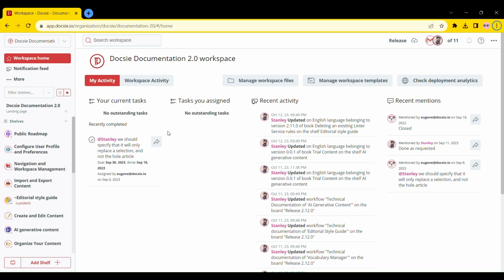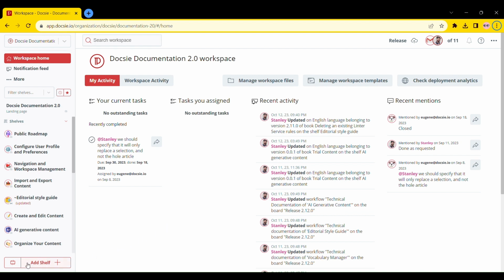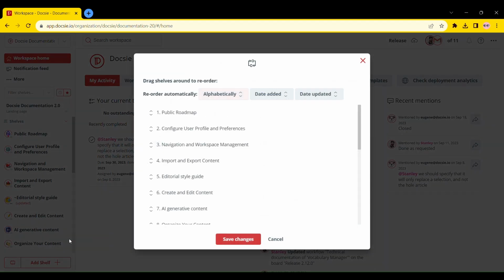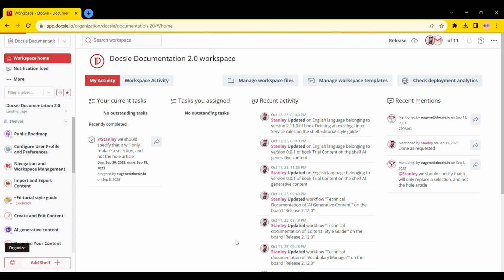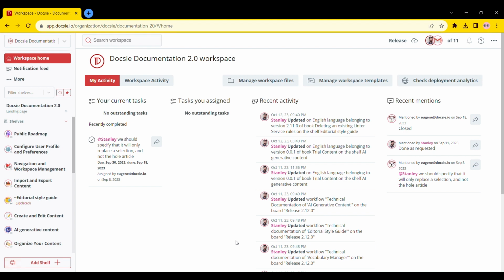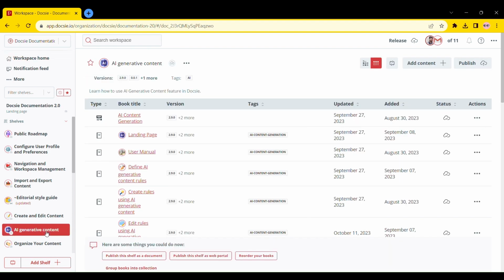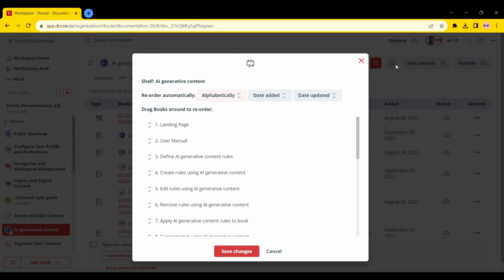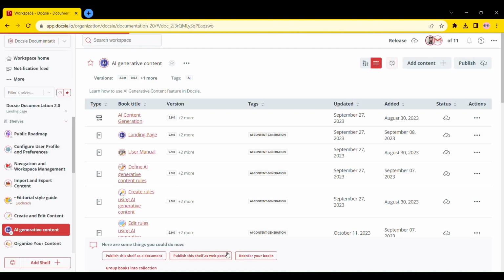Organizing the shelves and documents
Ready to boost your organization skills? 📚🔍 Join us as we master the art of organization! Learn to arrange shelves and documents like a pro. Docsie ProductivityHacks OrganizationTips TutorialTime Productivity Tutorial Efficiency DigitalSkills GetOrganized 💻